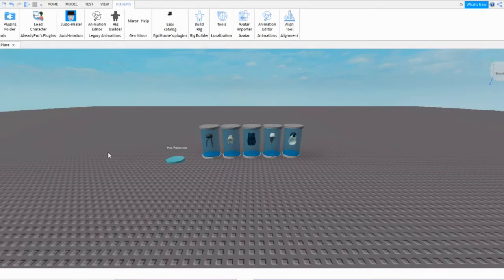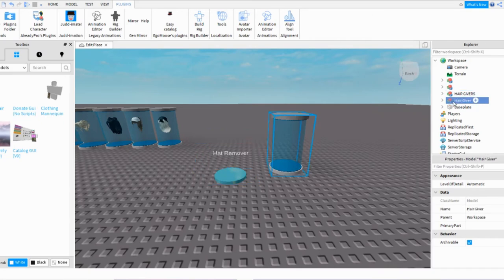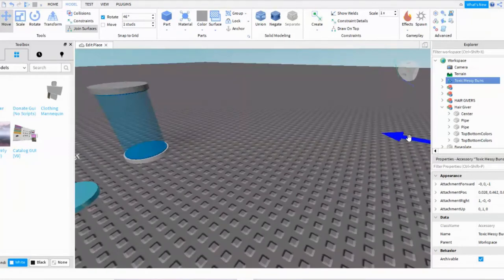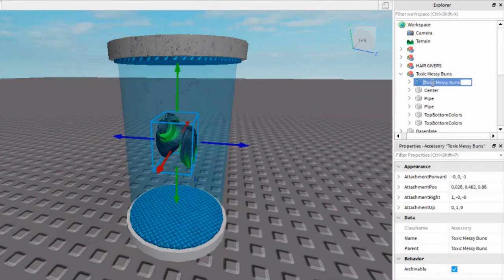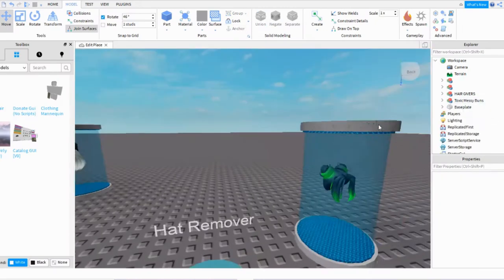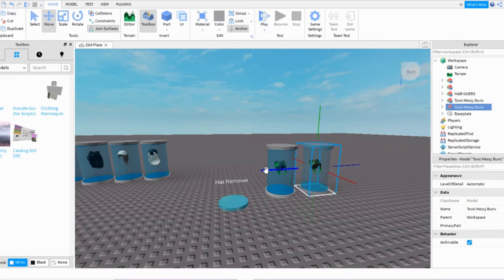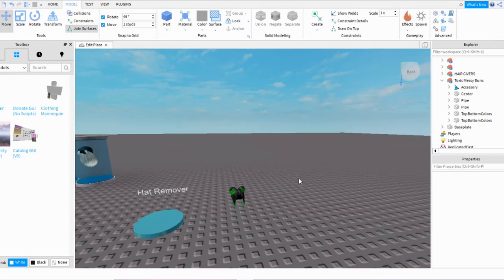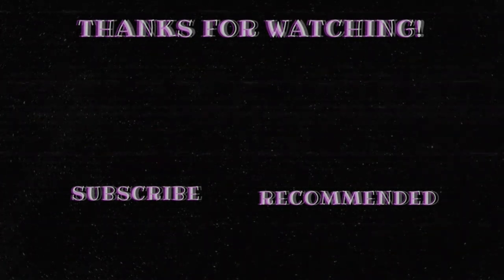How To Make a HAIR or HAT GIVER | Roblox Tutorial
In this video, I show you how to make a simple Hair or Hat Giver in Roblox studio WITHOUT SCRIPTS! Scripts are NOT required for this to work!!
[Click SHOW MORE and get the Model and the Plugin]

Install Plugin: ( Newer one that works just the same )

OPTIONAL: ( Givers Made Already! )

𝙎𝙏𝙀𝙋𝙎:
𝗦𝗧𝗘𝗣 𝟏: Insert an Accessory (blue wizard hat symbol) into your game. [a hat or hair from the catalog]

𝗦𝗧𝗘𝗣 𝟐: In "Explorer" click/hold the accessory you are using and drag it into the "Hat/Hair Giver"

𝗦𝗧𝗘𝗣 𝟑: In "Explorer" inside of the "Hat/Hair Giver", Drag and move the Accessory into the "Hair Giver" model.

 𝗦𝗧𝗘𝗣 𝟒: Press MODEL at the very top of your screen and select Move, then use the arrows to move the Accessory inside the center of the "Hair Giver" model. (DO NOT rescale the accessory though or it will not work!)

𝗦𝗧𝗘𝗣 𝟓: Rename the blue "Hair Giver" model to 𝘁𝗵𝗲 𝗘𝗫𝗔𝗖𝗧 𝗡𝗔𝗠𝗘 𝗼𝗳 𝘁𝗵𝗲 𝗮𝗰𝗰𝗲𝘀𝘀𝗼𝗿𝘆 𝘁𝗵𝗮𝘁 𝘆𝗼𝘂'𝗿𝗲 𝘂𝘀𝗶𝗻𝗴. (capitals and all!)

𝗦𝗧𝗘𝗣 𝟔: Then rename the accessory's name, double click on the blue wizard hat and rename it to "Accessory" (you will teleport inside the hat if you don't do this step)

𝗦𝗧𝗘𝗣 𝟕: Inside of the Accessory's Handle, in the Properties tab, scroll down then check the Anchored box so it's blue and uncheck the CanCollide box so it's not blue.

 𝗦𝗧𝗘𝗣 𝟖: In the Accessory, not the handle, but in the Accessory itself Insert an "NumberValue"

𝗦𝗧𝗘𝗣 𝟗: Rename NumberValue to "ID"

𝗦𝗧𝗘𝗣 𝟏𝟎: Change the NumberValue's Value from 0 to the ID of the 𝐀𝐜𝐜𝐞𝐬𝐬𝐨𝐫𝐲 𝐭𝐡𝐚𝐭 𝐲𝐨𝐮 𝐮𝐬𝐞𝐝.